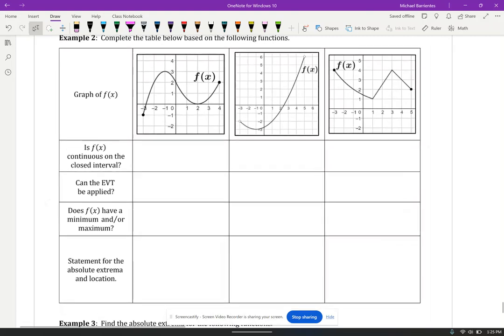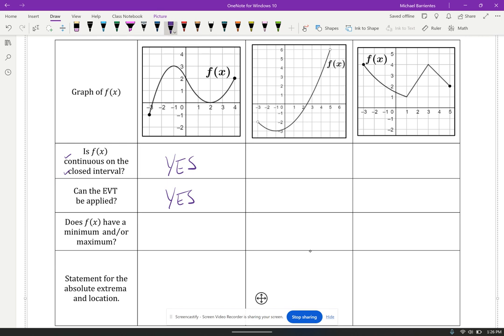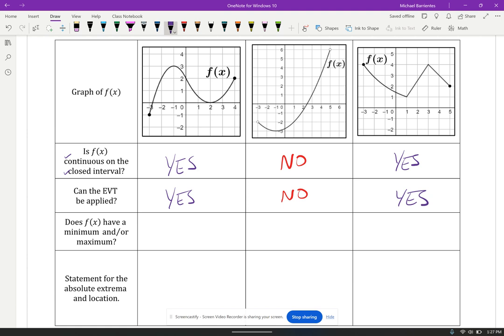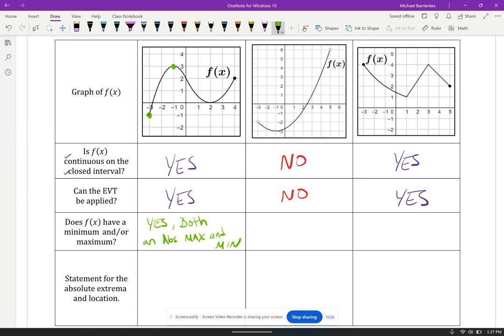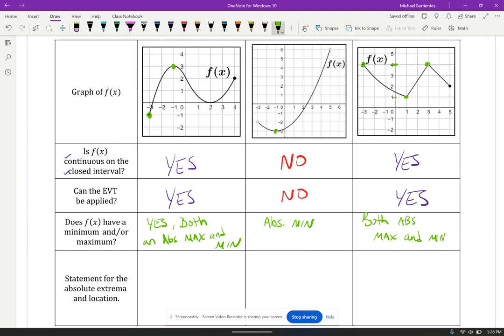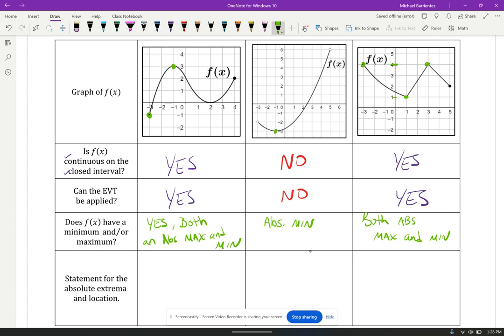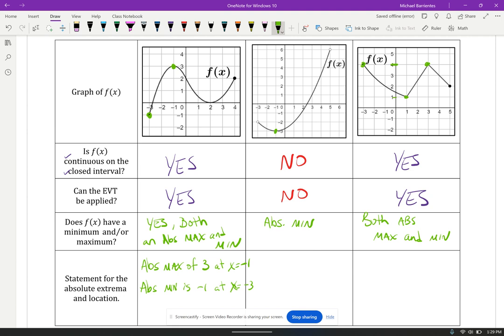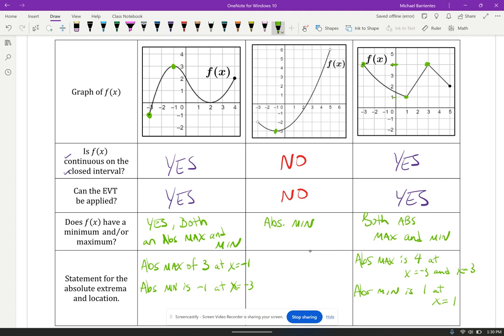Unit 5 5 2 5 5 EVT and Absolute Extrema Video 3